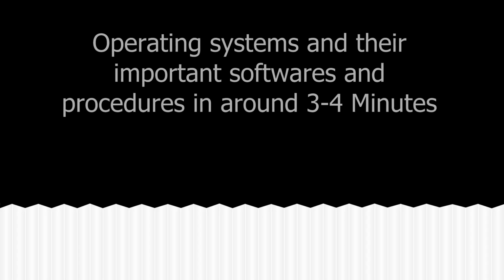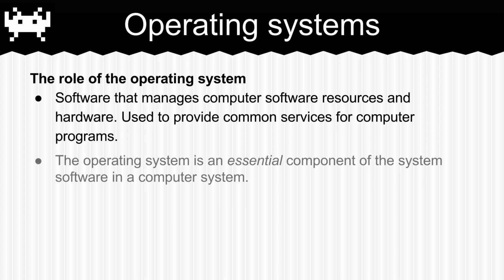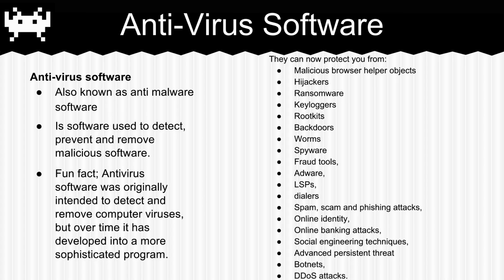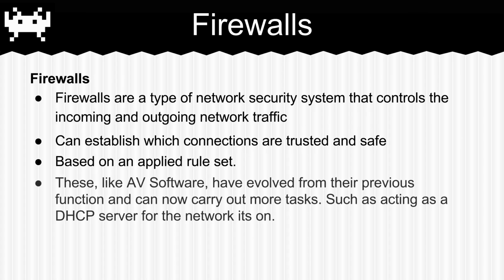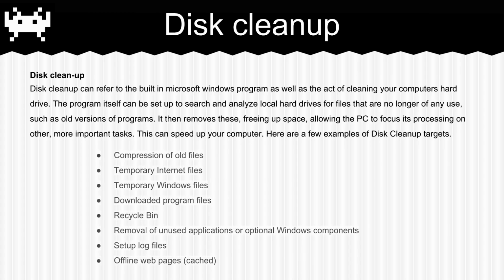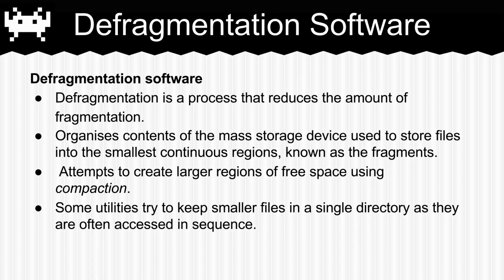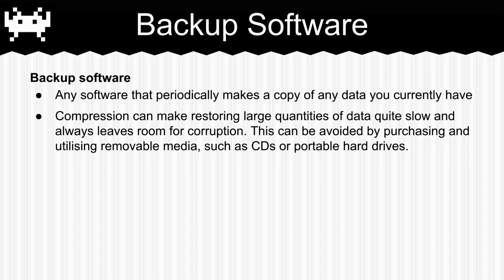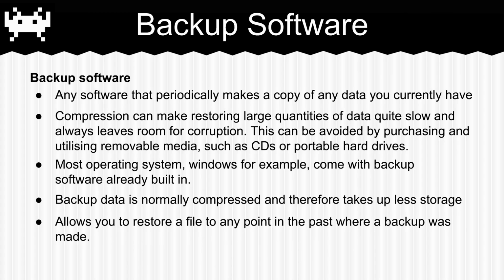OS+Important Softwares + Procedures 3-4 Minutes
Operating systems and their important softwares and procedures, in 3-4 minutes.

Mrs B
AS ICT.

-Joshua R